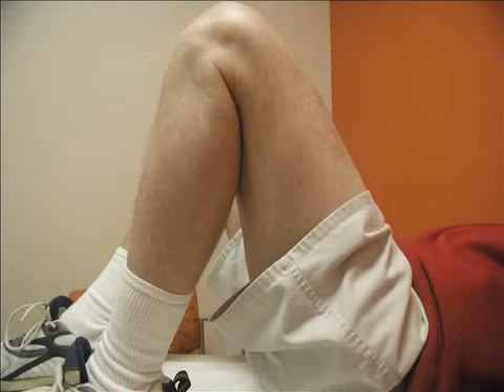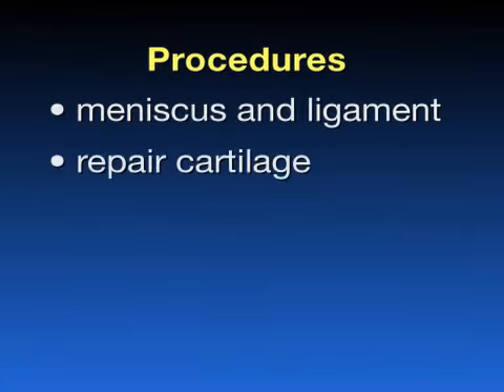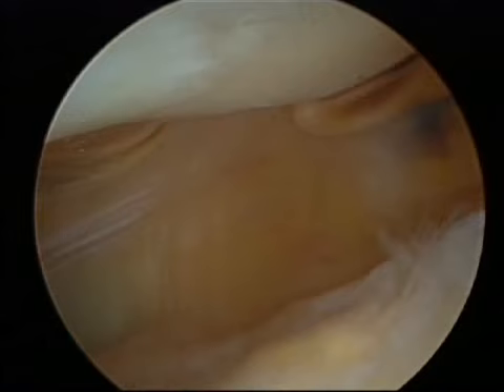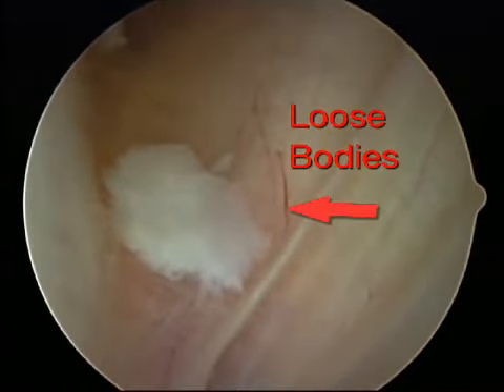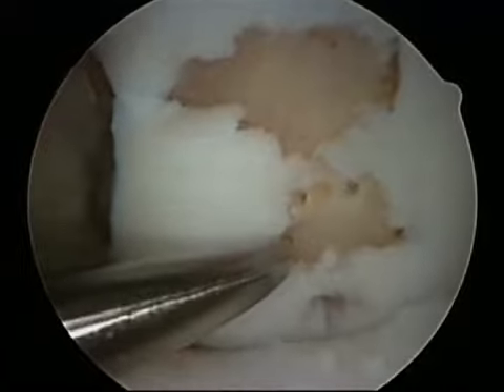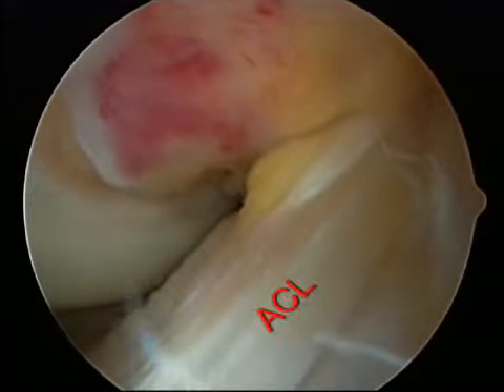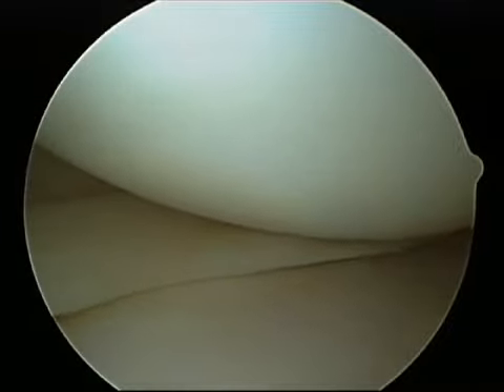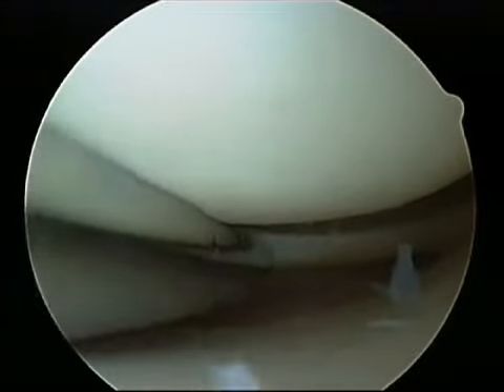Knee Arthroscopy - Dr. Paul Siffri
Dr. Paul Siffri with the Steadman Hawkins Clnic of the Carolinas discusses knee arthroscopy and what patients can expect from the procedure.
Knee arthroscopy is surgery that is done to check for problems, using a tiny camera to see inside your knee. Other medical instruments may also be inserted to repair your knee.